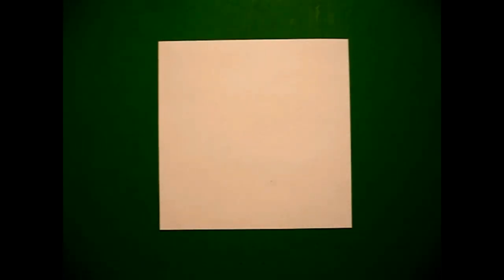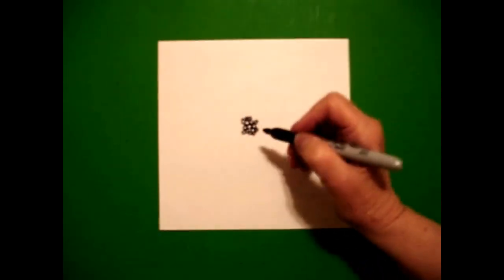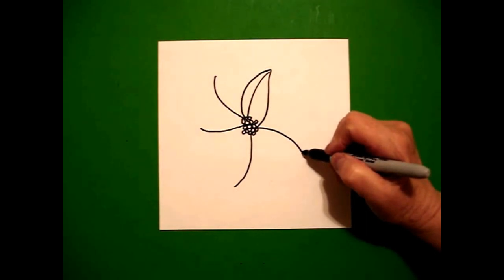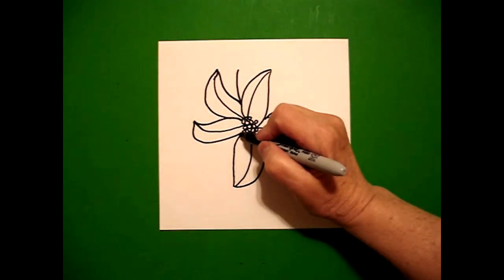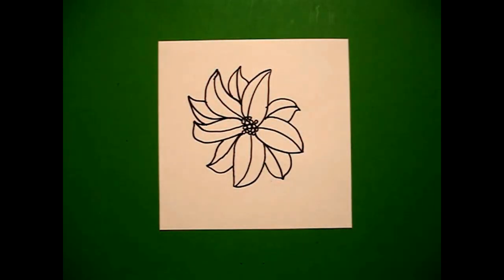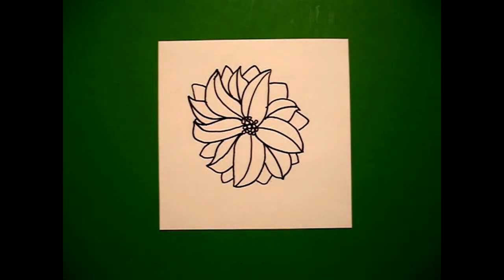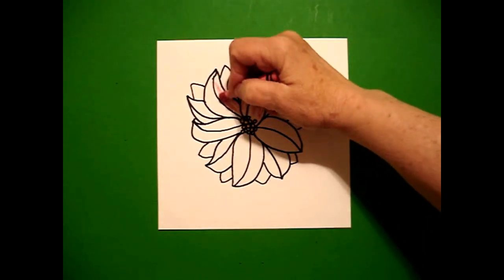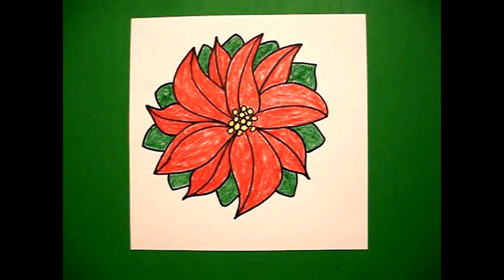Let's Draw a Poinsettia!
Easy to follow directions, using right brain drawing techniques, showing how to draw a pointsettia.